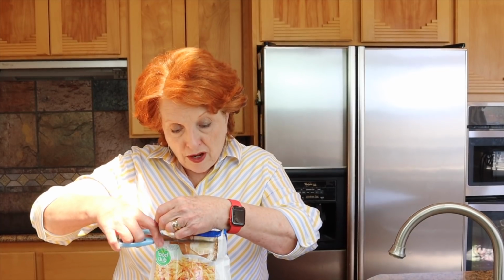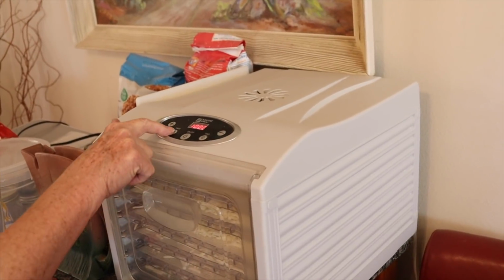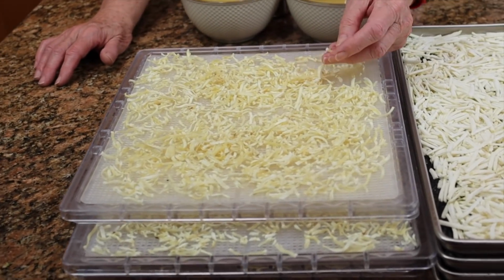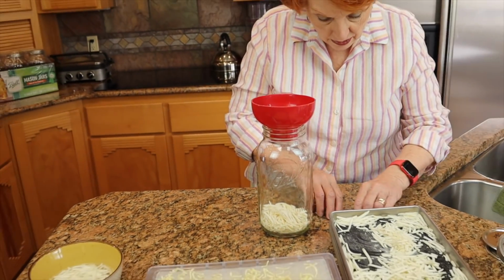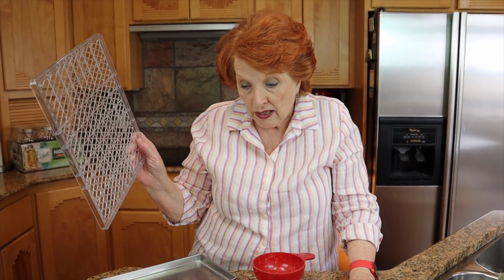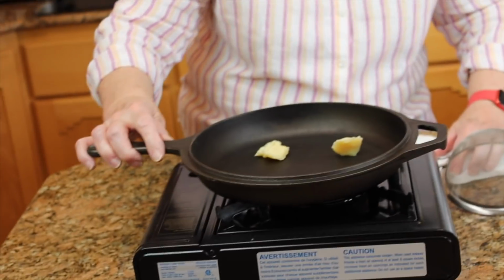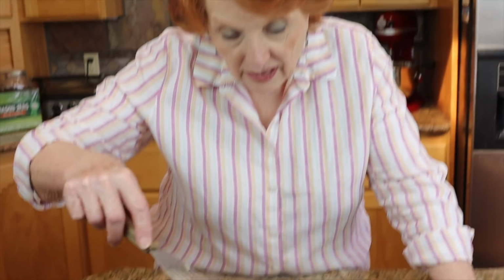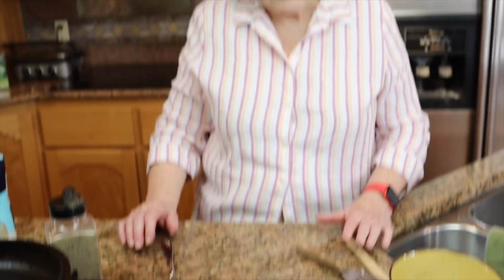Drying Hash Brown Potatoes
A trip to the grocery store yielded an unintended surprise with packages of frozen shredded hash brown potatoes perfect for dehydrating and freee drying.  How easy!

Products:
Magic Mill Food Dehydrator with 7 Stainless Steel Trays